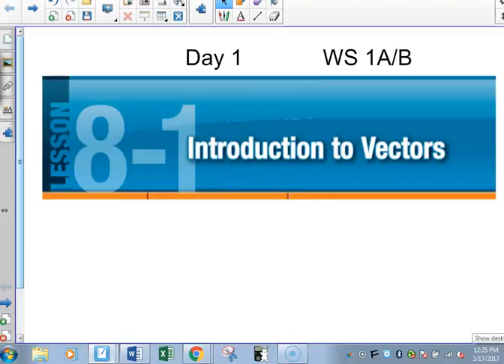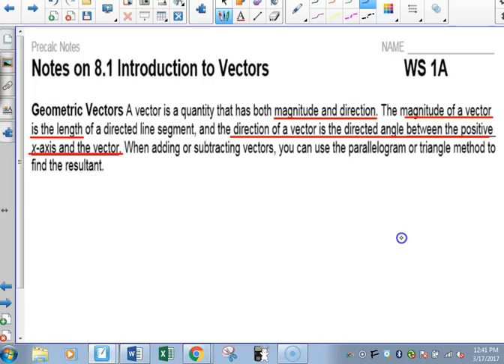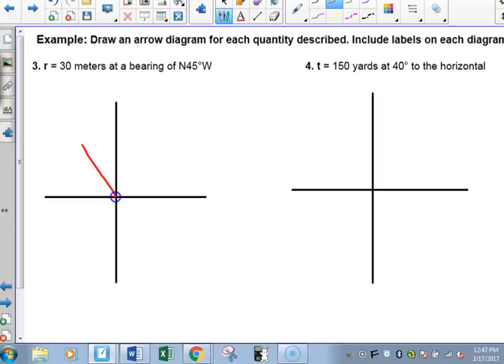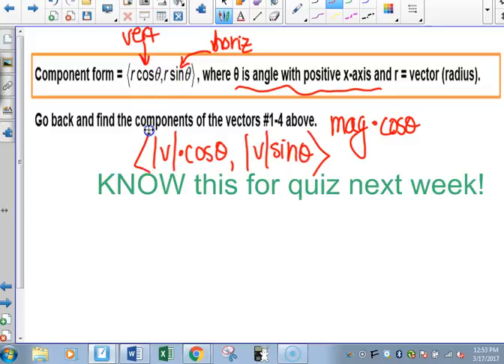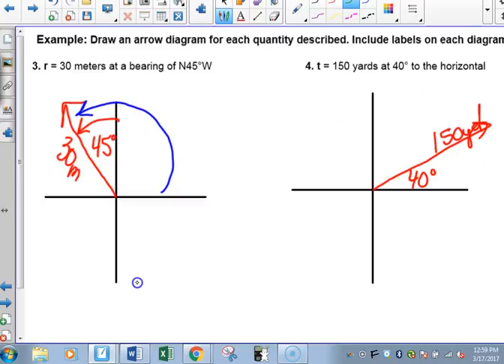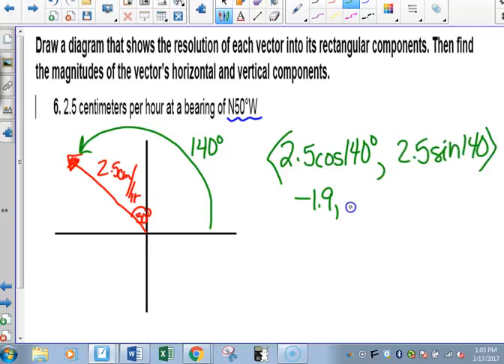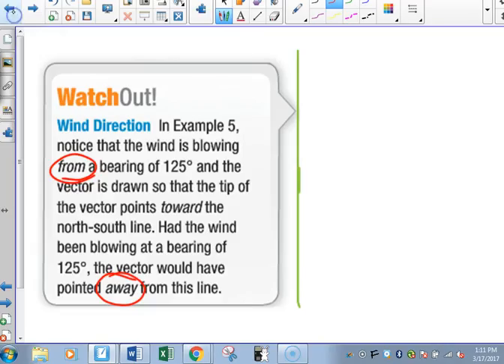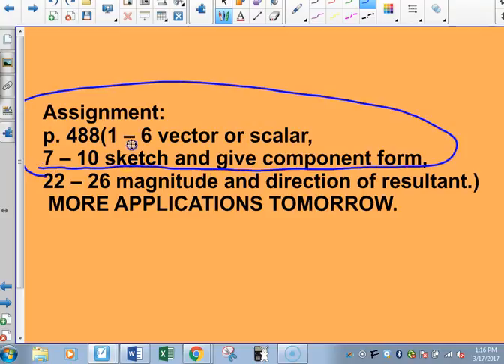Precalc 8.1 Day 1 on VECTORS 3.17.17